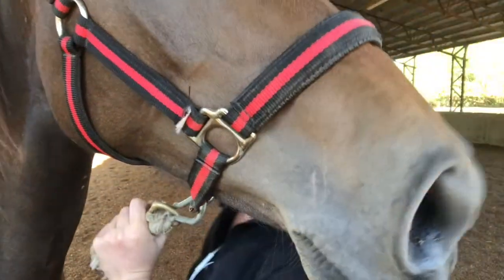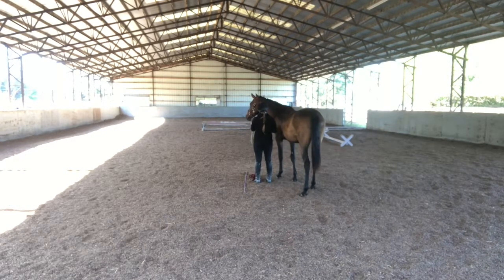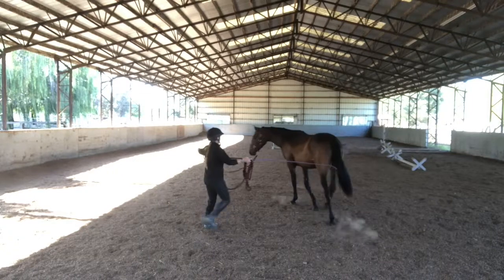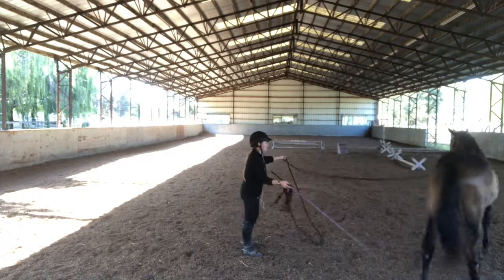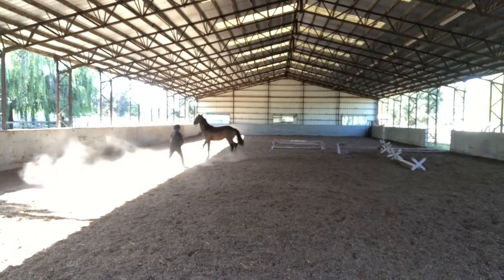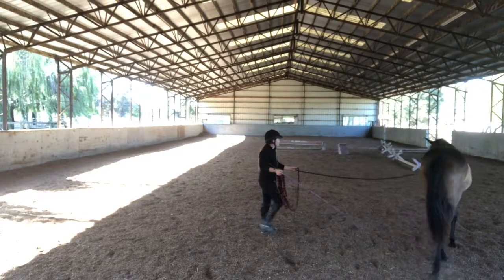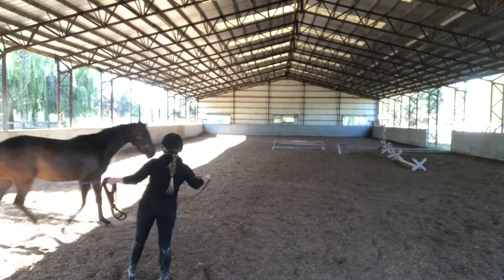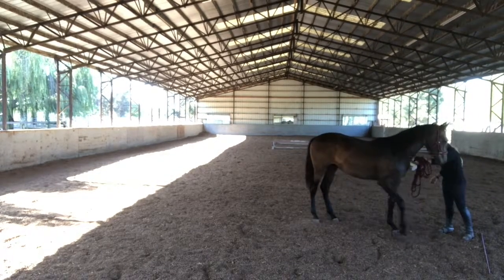Yearling's First Time Lunging!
Follow along with my baby horses as they are trained and learn how to do...the things they need to do. These are future event horses, and will be trained in dressage, cross country jumping, and stadium jumping.

At this point they are very young, and their biggest challenge is simply learning how to pick up their legs for the farrier, but I can’t wait to show you the journey!

I have trained horses for a long time, but training baby horses is a whole different ballgame!! I have enjoyed every minute of getting to know my babies, but it doesn’t come without risk...just wait and see!!

↘️  GETTING STARTED WITH THE EQUIBAND  ↙️

🛍️  IF YOU STILL NEED YOUR OWN EQUIBAND:
Equiband Equicore Complete System Check Out

↘️ LEGACY  ↙️
🦄  LET'S BE FRIENDS ON INSTAGRAM: